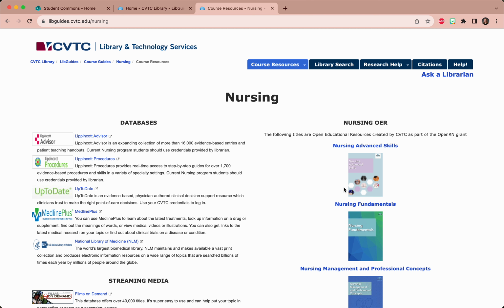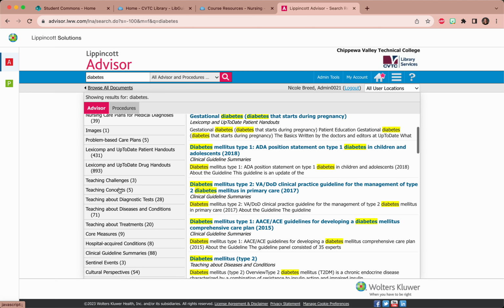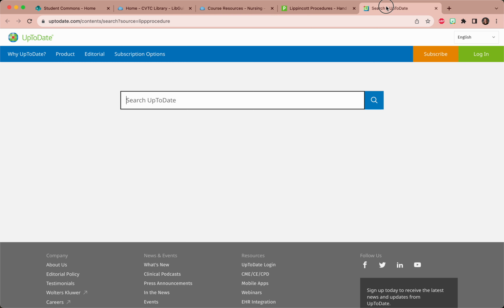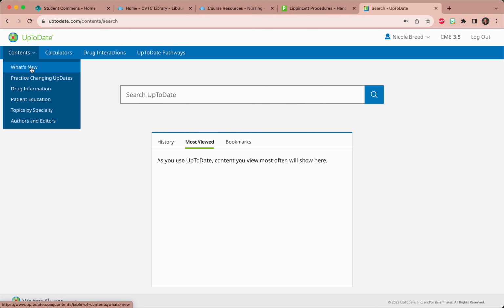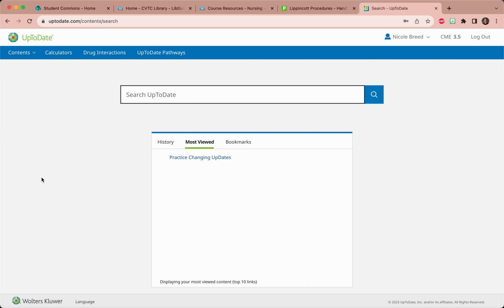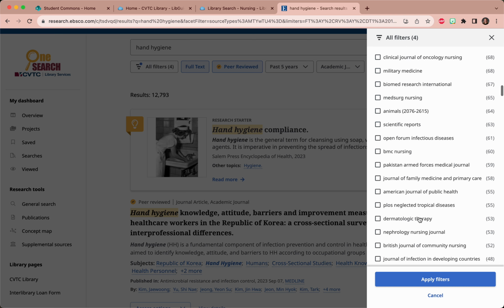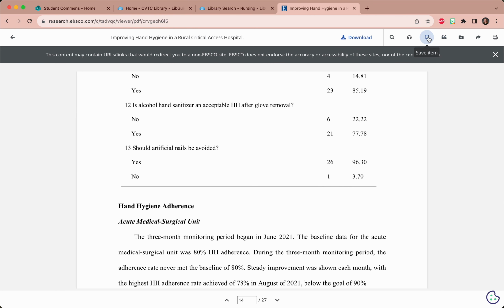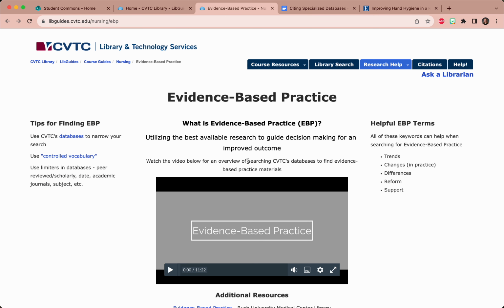Evidence-Based Practice for Nursing Students